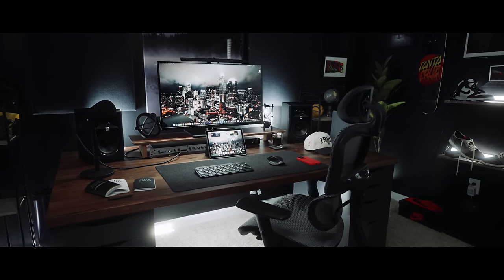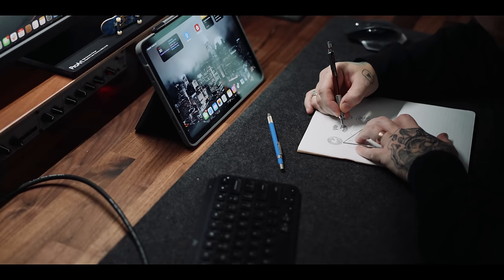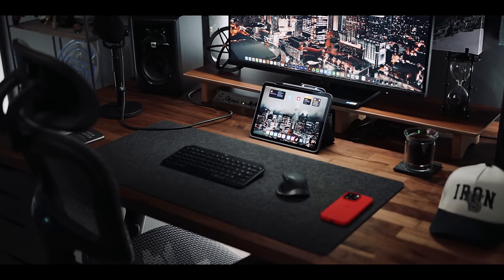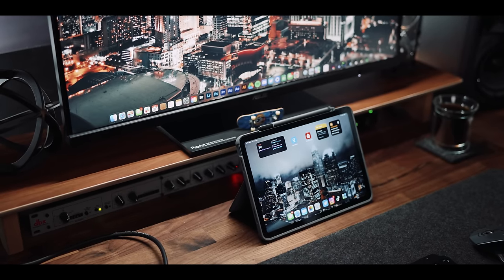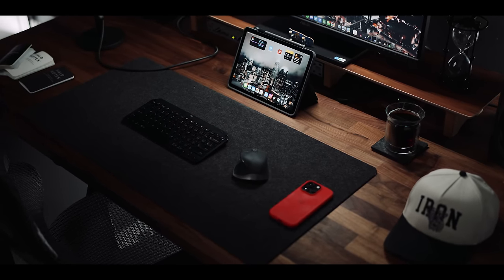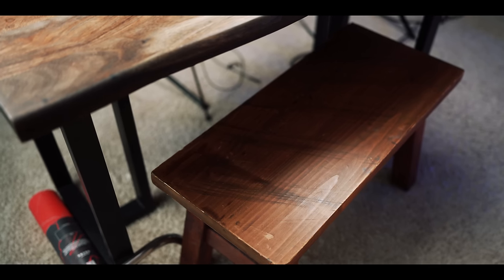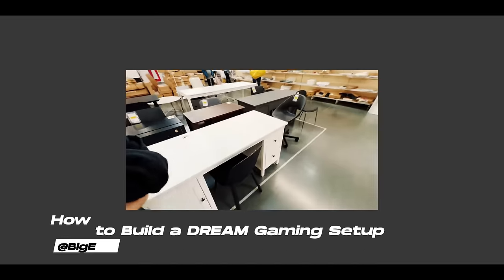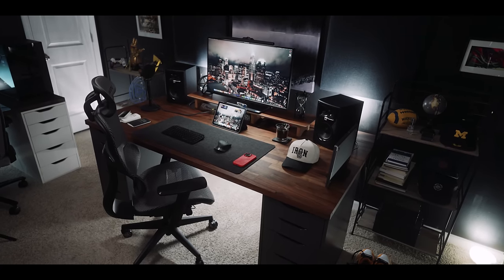How to get a CHEAP Modern Desk Setup | Cozy, Creative & Minimal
How to Build the DREAM Gaming / Modern Desk Setup | Budget IKEA Cozy, Clean, Minimal Desk

-Monitor Arms: $80
-Dual Monitor Stand: $80
-Cheap Legs: $80